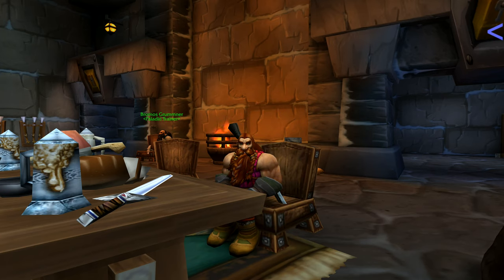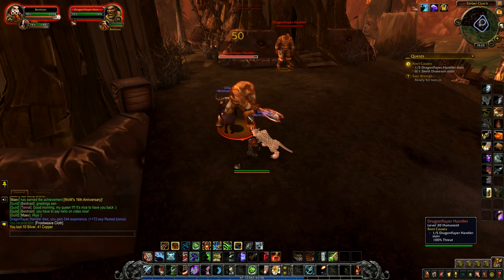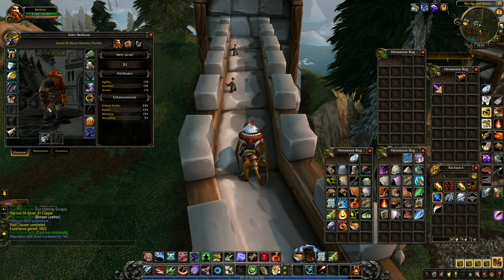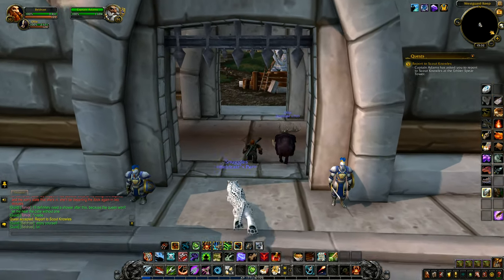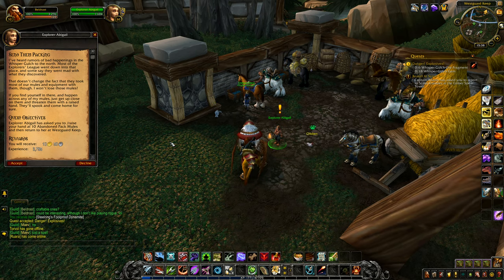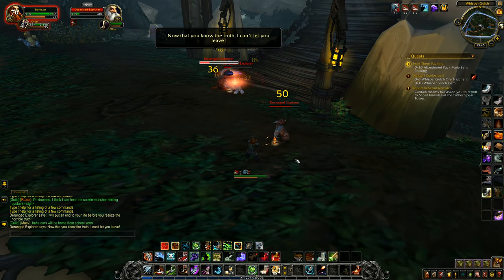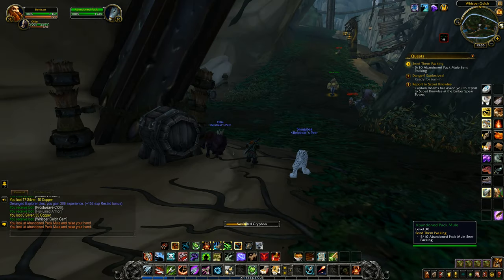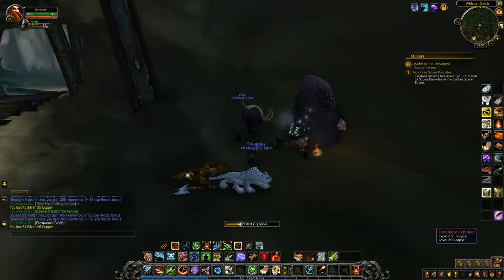Let's Play World Of Warcraft, Hunter #84: Blasting In The Gulch!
The gulch that runs near the garrison has many riches buried within, but the dwarves here delved too greedily and too deep, and within the darkness. something awoke!

This series follows the adventures of Beldrast the Hunter, an experienced Dwarven hunter who is in his mid eighties.  Not even middle aged by Dwarven standards, he's spent his life hunting through the snows of Dun Morogh, as well as taking regular trips down into the Wetlands to hone his skills.  He has earned his living trading furs, skins and meat with people up in Ironforge as well as over in Thelsamar.  He does not much care for the city though and rarely stays for longer than he has to in Ironforge, preferring the open countryside and the snow covered mountains.
      At times we will catch up with Grundorn to see how he's doing now that he's recognised as one of the foremost champions of all Azeroth.  For more information about Grundorn, see the previous Warcraft series detailing his adventures.

FRITH GUARDIANS!
We now have a guild in World of Warcraft called Frith Guardians!  If you'd like to be a part of this, you need a character on the EU region servers, on the Terenas realm.  Unfortunately the game does NOT support cross region play, so if you're on US or Asian servers you won't be able to join.  To get an invitation to the guild, join the chat channel below, then we can see about inviting you.  I play socially at the weekends, so I look forward to seeing you in game!

We also have a community chat channel in game, to join you need to copy and paste this code, without quotation marks "7JglbkCey0", into the pop up box in the community chat channels section.  You access this screen by pressing J on your keyboard in game and selecting the appropriate tab.  You'll also need to be on the EU servers to join.

Lines have been drawn between the Horde and Alliance, loyalties tested, and the war between the factions has begun in earnest. The race is on to recruit new allies and gather a new powerful resource – Azerite. Will you heed the call of battle?

For the full list of highlights, and a quick recap on the long and complex history of Azeroth, head over here and find out all that's happened in the past!